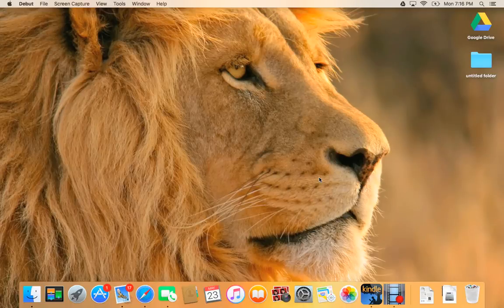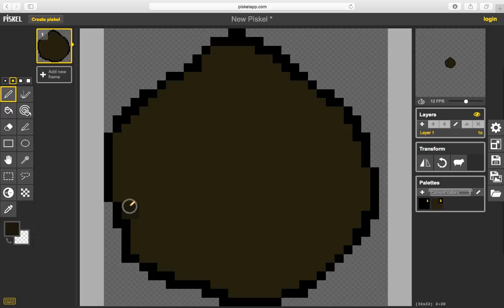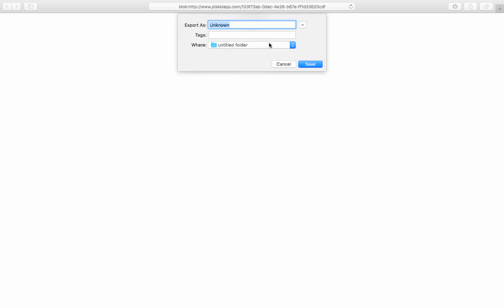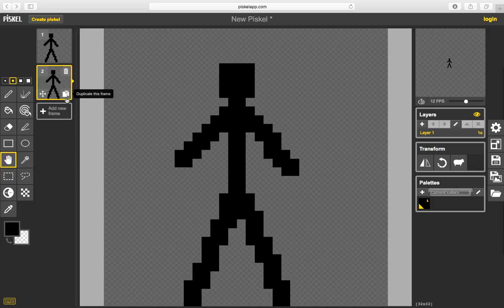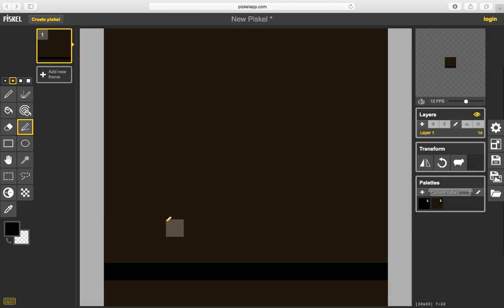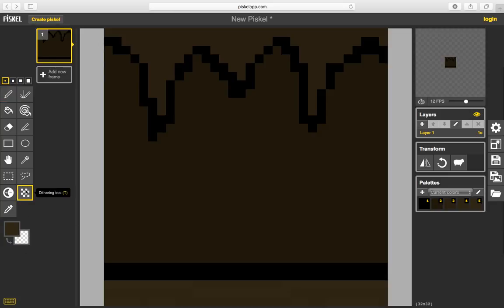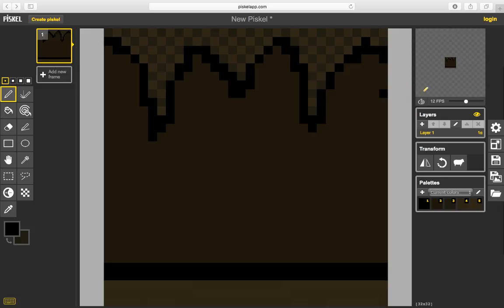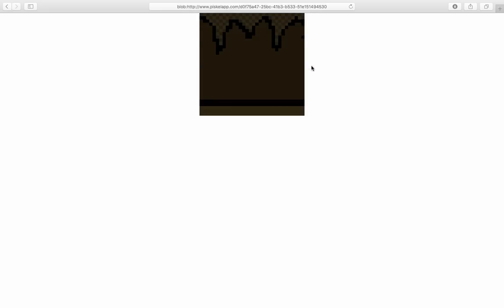How to Make an App Part1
How to make the sprites and canvas for an app game.